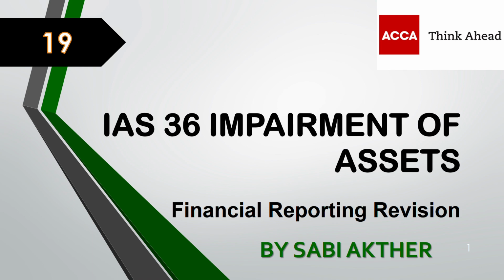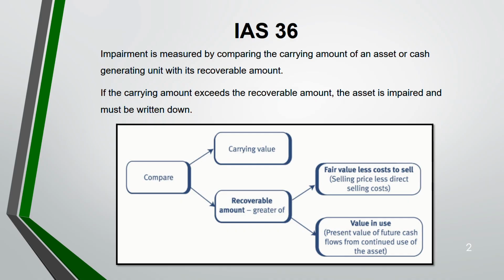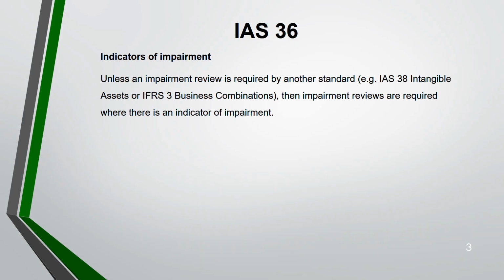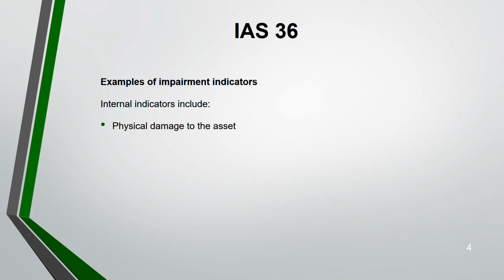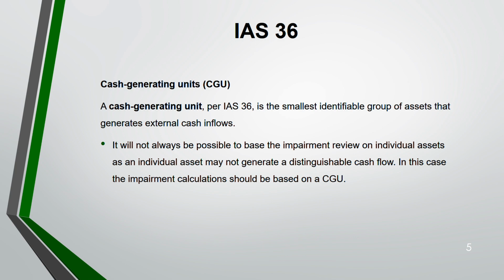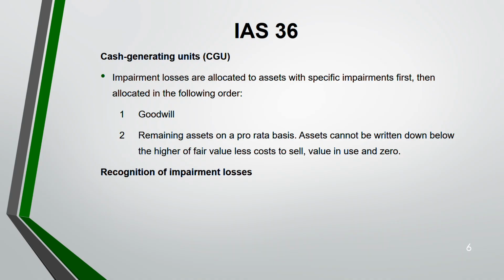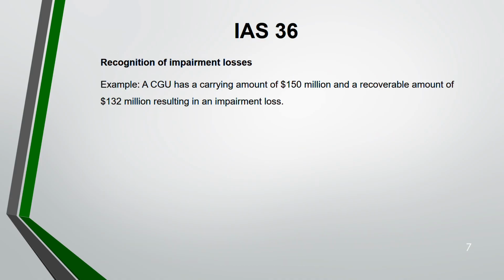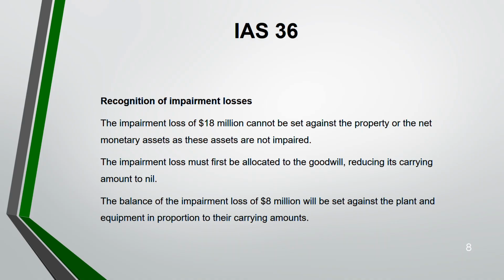IAS 36 Impairment of Assets - Revision Crash Course Day 19